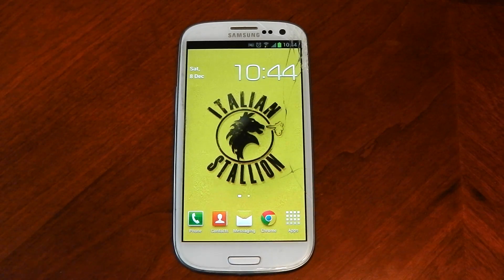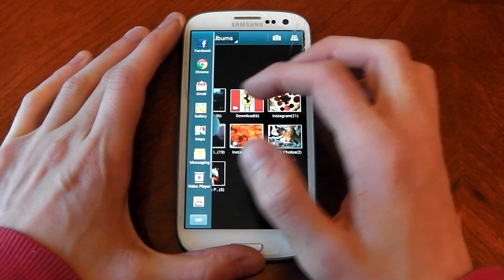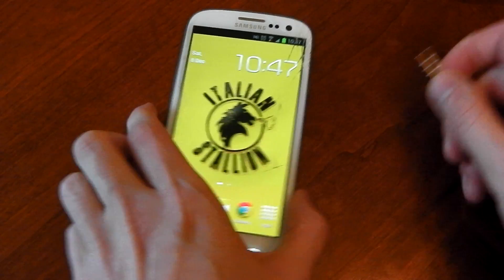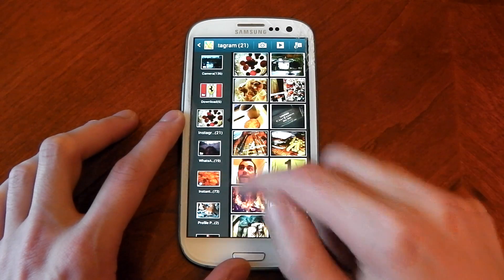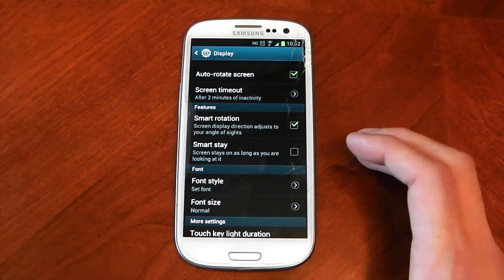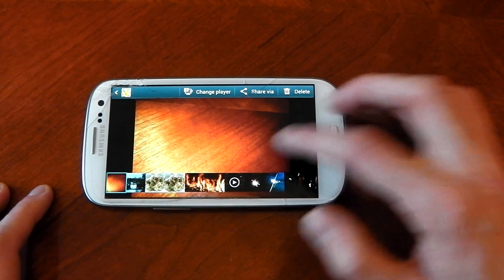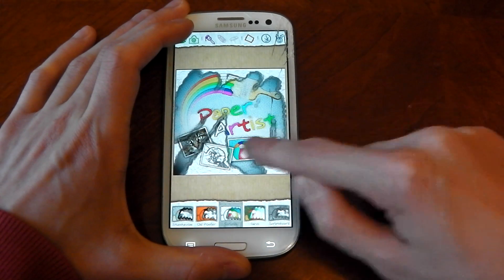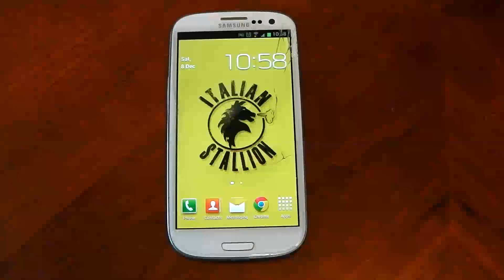Samsung Galaxy S3 - Android 4.1.2 - UPDATE (Premium Suite) -Review- HD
Samsung Galaxy S3 - Premium Suite / Android 4.1.2 Update -Review- HD

Link for Premium suite ( Android 4.1.2) -

Needs to be flashed via ODIN, it installs over the top, so you dont lose your data, but always make a backup in case!

Follow the instuctions on the page link! :-)